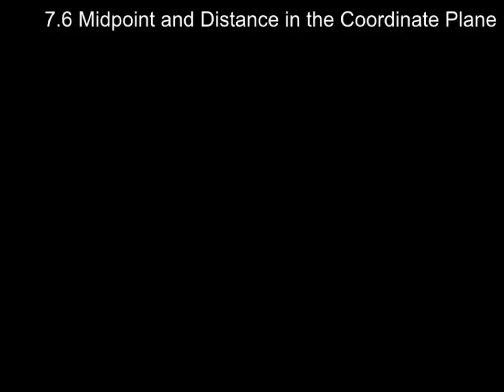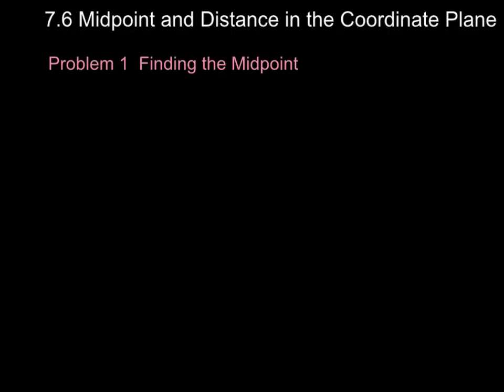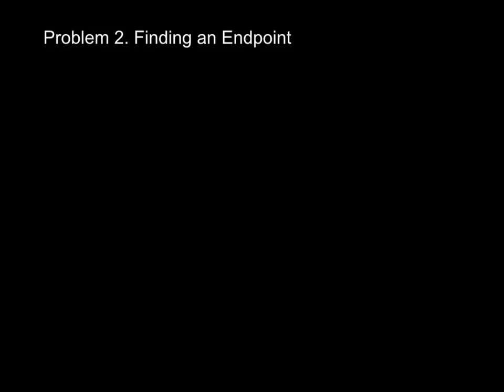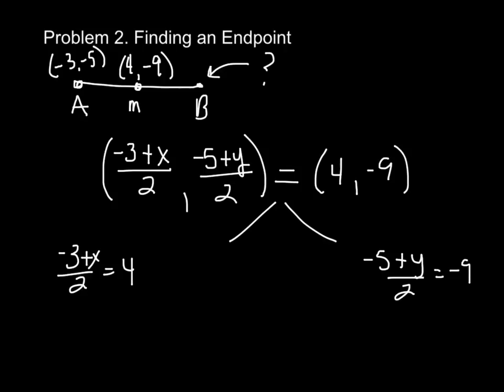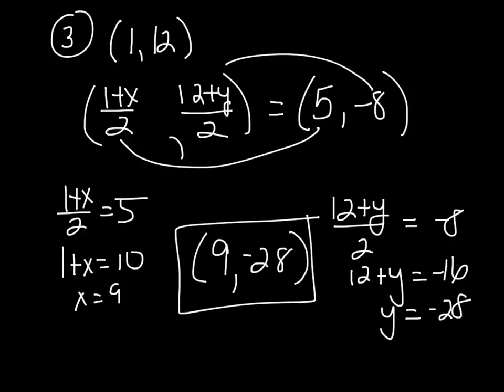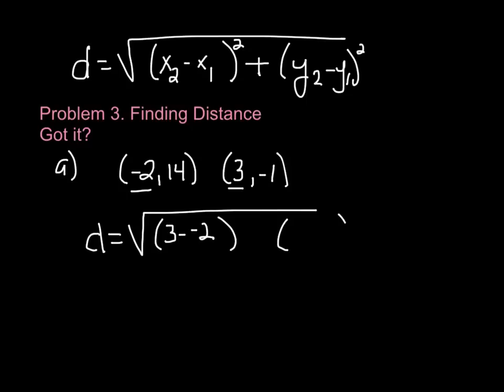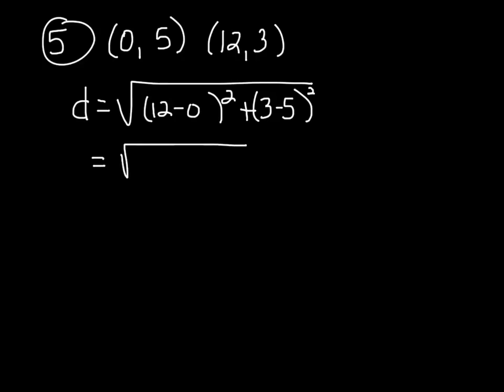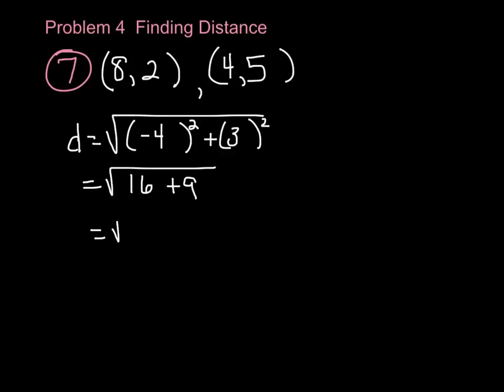HONORS, section 7.6 ( Wed. 2/19) - Midpoints and Distance